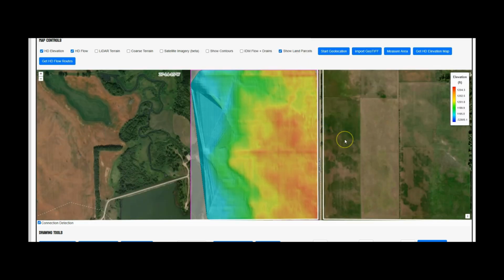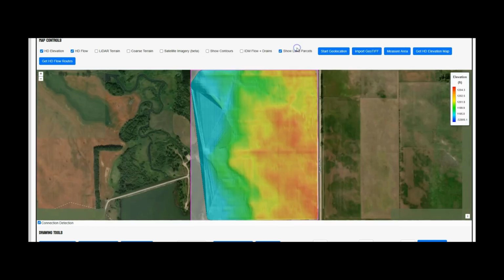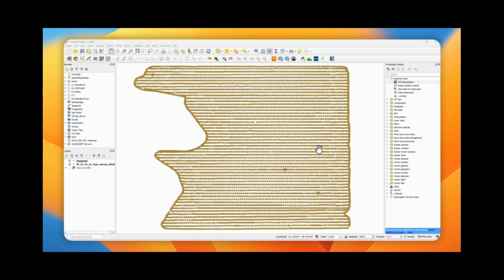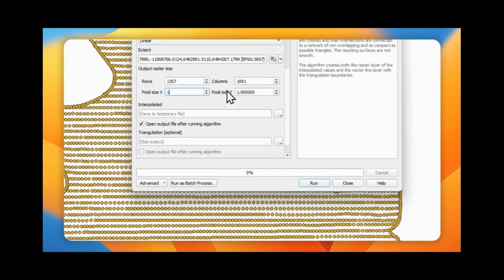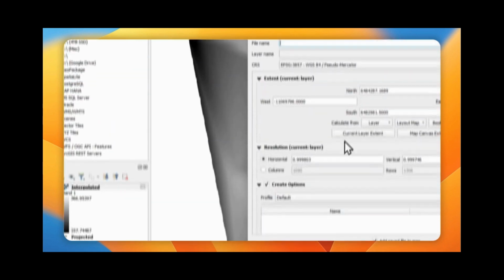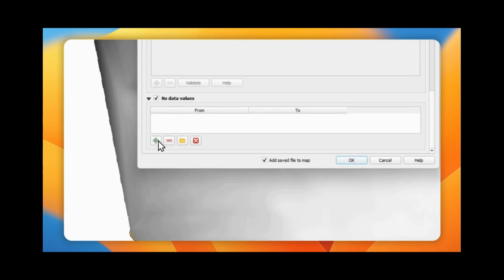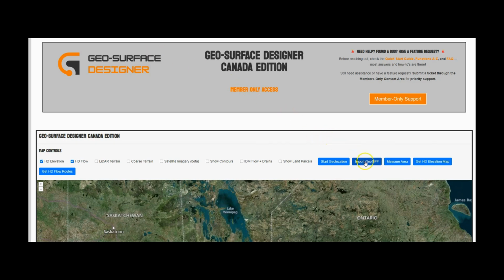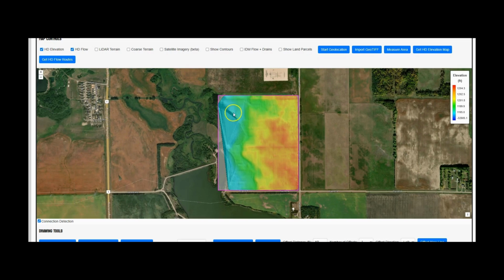Geo-Surface Quick Start Guide Part 10: Importing a GeoTIFF to display as the HD Elevation Map Layer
**PLEASE NOTE** These videos show the older version of the Geo-Surface UI. In early 2026 we made significant updates, adding new features and overhauling the interface. While all the functionality (and more) shown in these videos is still available, some of the tools and where to find them have changed. Please view the videos in our new playlist to see the latest UI and features.

In this video, you’ll learn how to import your own elevation data into Geo-Surface Explorer or Designer using the Import GeoTIFF feature. Whether you're working with drone DSMs, interpolated shapefile data, or custom terrain models, this guide walks you through the process step by step.

What You’ll Learn:
✅ Key requirements for your GeoTIFF (format, size, coordinate system, elevation units)
✅ How to interpolate shapefile point data into a smooth elevation surface using QGIS
✅ What to do if your data shows up as white space on the map
✅ Why you should resample high-resolution data, especially drone DSMs
✅ How Geo-Surface uses your imported data to override LiDAR for elevation lookups and drainage profiles
✅ Tips for exporting correctly from QGIS (EPSG:4326, set NoData value, etc.)
✅ Viewing and validating your data in Geo-Surface, including 3D display considerations

Plus, learn how to send your project to your phone and use GPS in the field to follow your design lines with precision!

📌 Feeling overwhelmed? No worries—we also offer a data formatting service for a small fee. Just reach out via the Contact Form on the website.

🎥 Watch now to take full control of your elevation data in Geo-Surface!